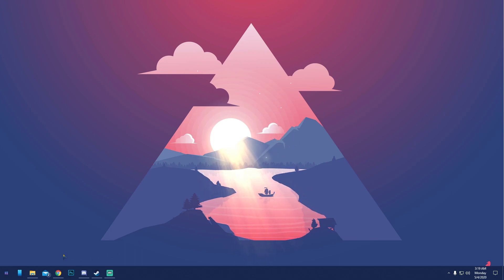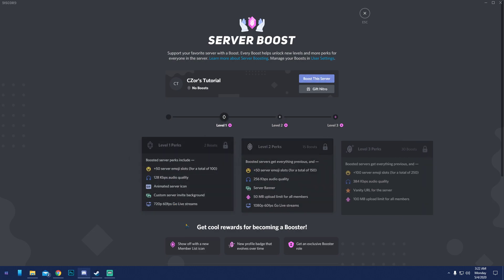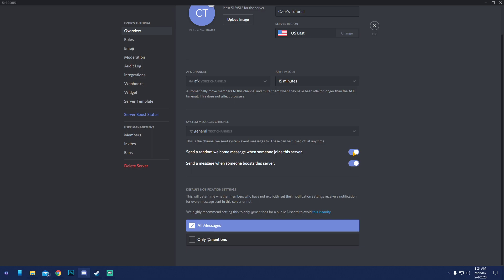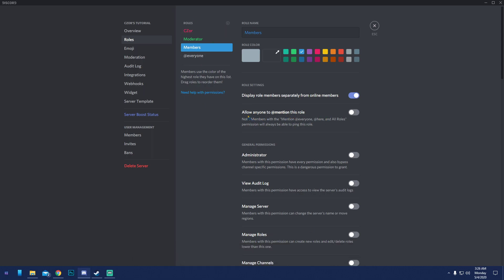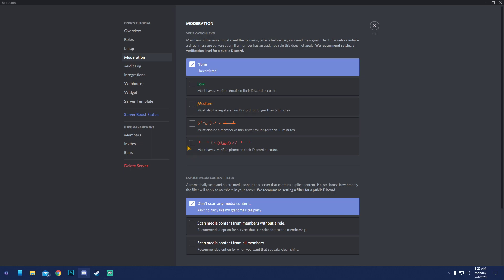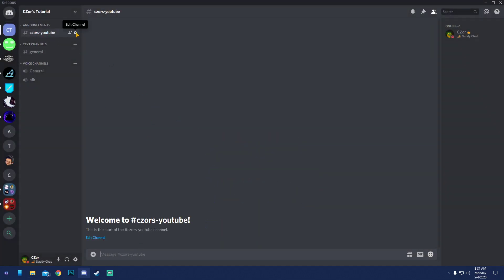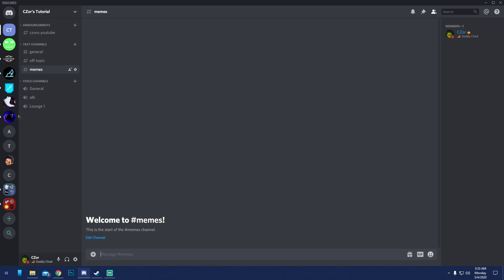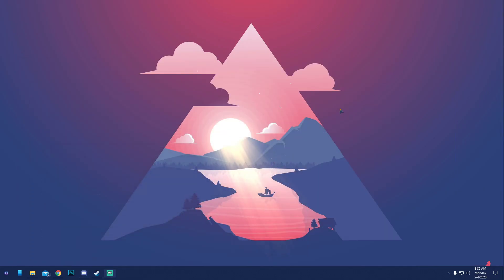How To Create The Perfect Discord Server • 2020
This will show you the information you need to properly setup your discord server. Since Discord added a couple new things such as templates and video chat, and since my old video was outdated, I decided to make a new tutorial.
(This does not show you anything about discord bots or anything advanced such as webhooks)
This is made in 2020

Join the family on Discord!